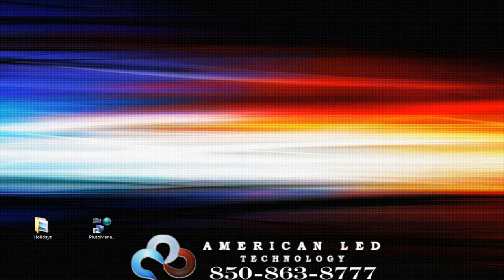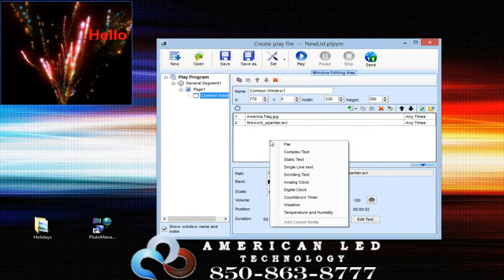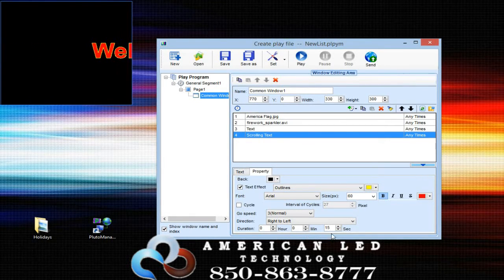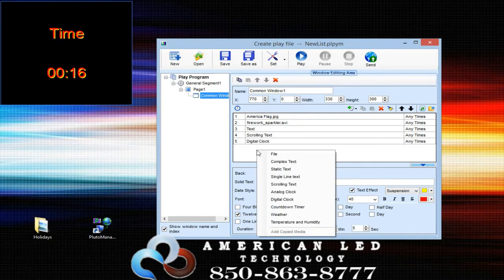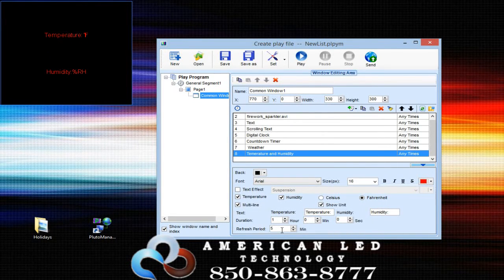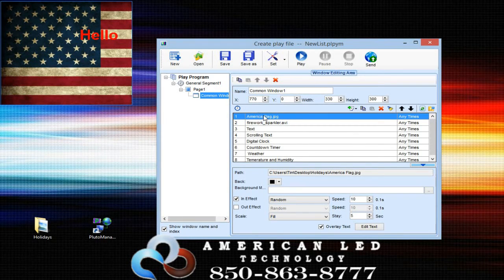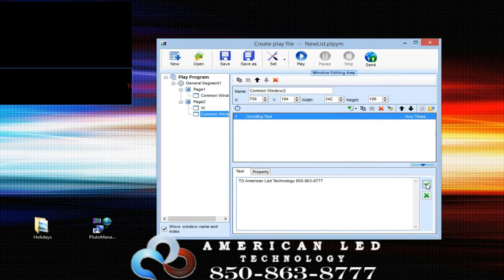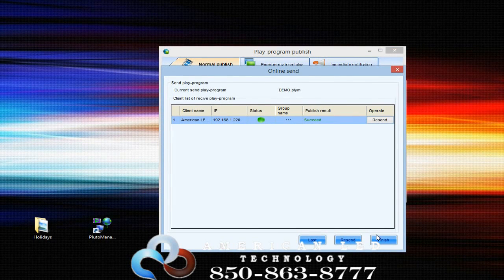Pluto Manager Training Video